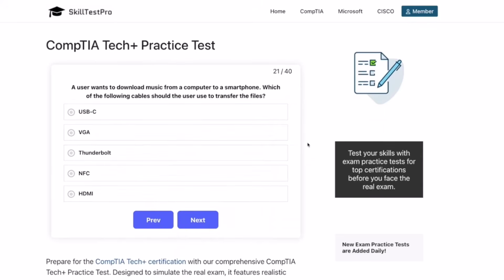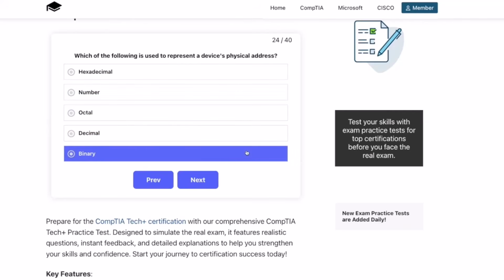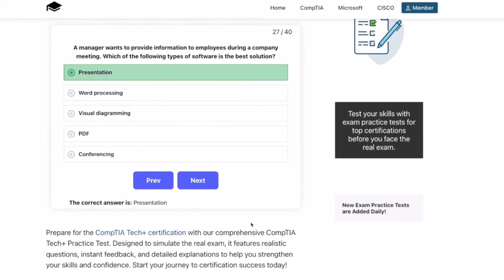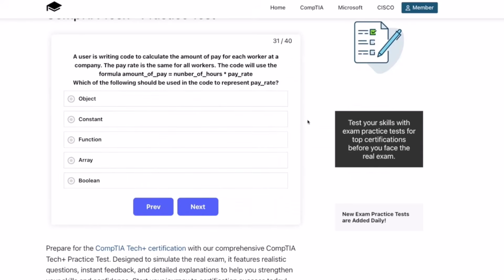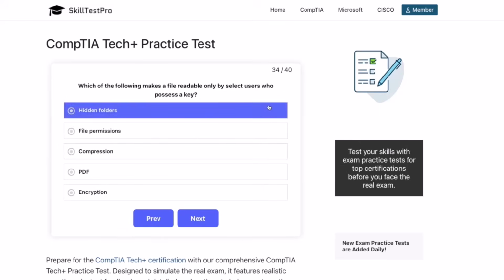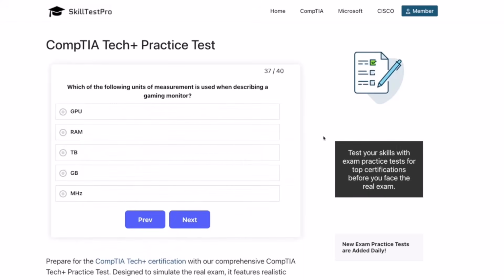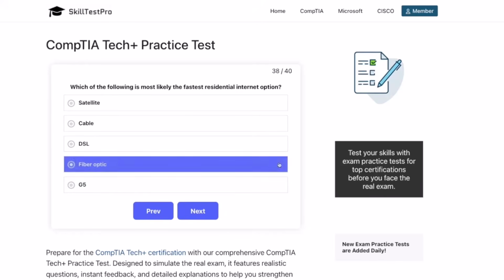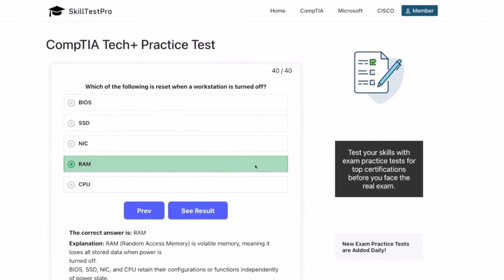CompTIA Tech+ Practice Test FREE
Get exam‑ready with this FREE CompTIA Tech+ practice test! This video provides real‑style questions covering IT fundamentals, hardware basics, software installation, networking, security, and troubleshooting. Perfect for beginners starting their IT career or professionals refreshing their knowledge, this mock test will help you assess your skills, identify weak areas, and build confidence before sitting for the CompTIA Tech+ exam. Start practicing today and take the first step toward certification success!